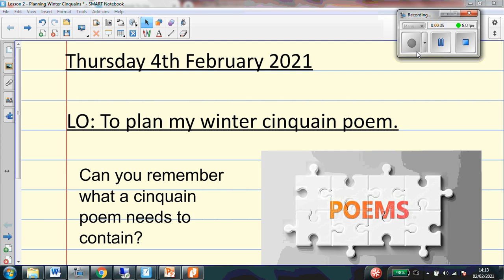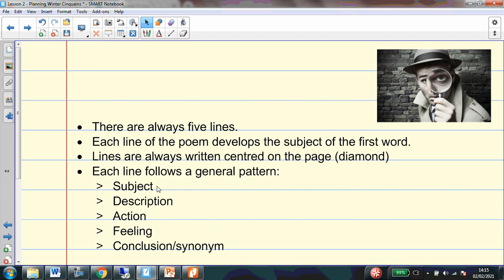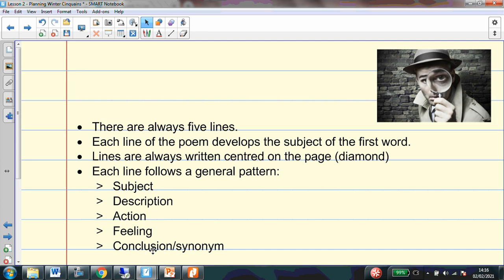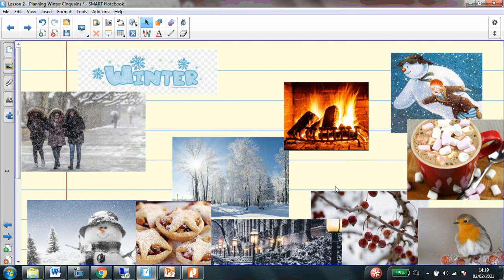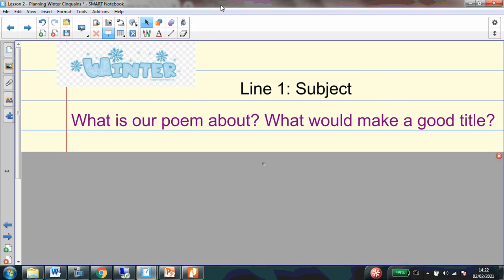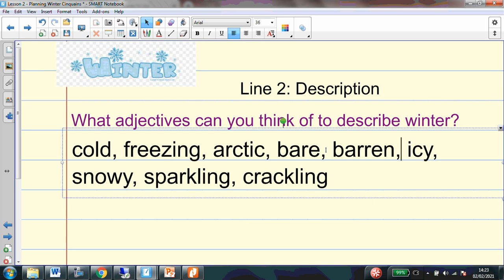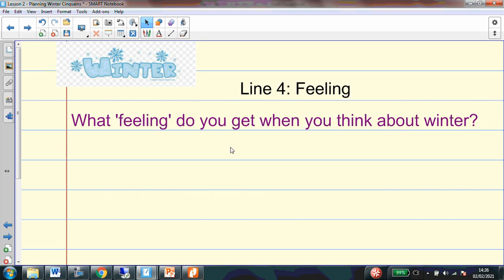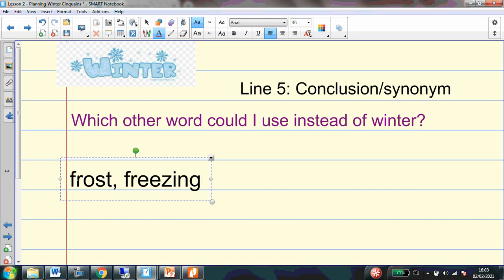Lesson 2 planning winter cinquains